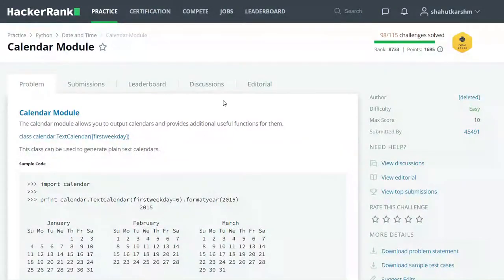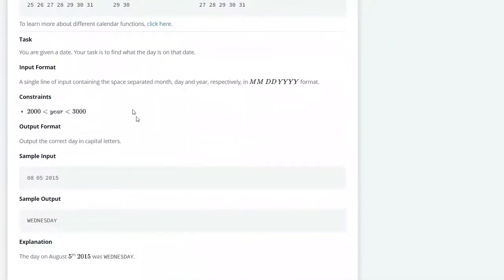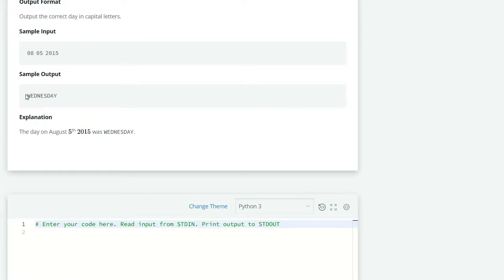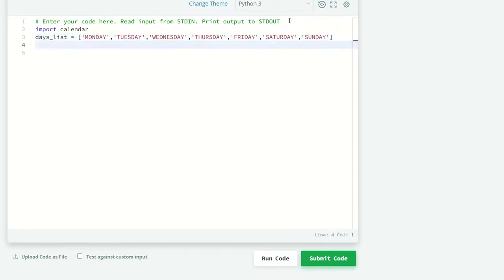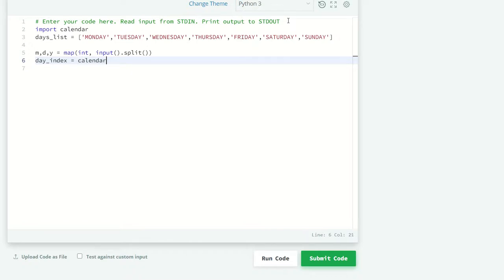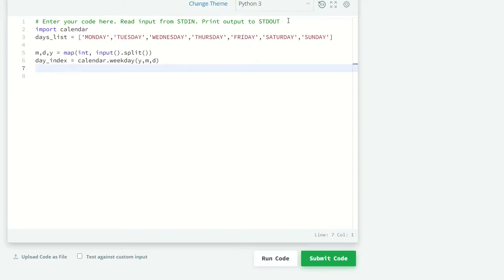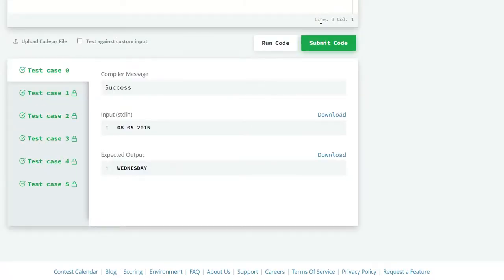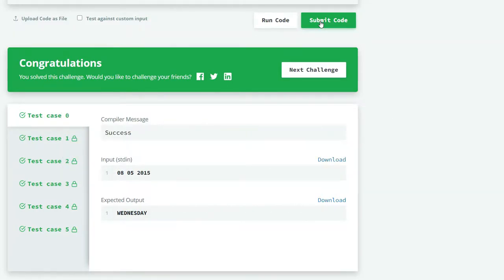Hackerrank Python | Challenge #42 | Calendar Module